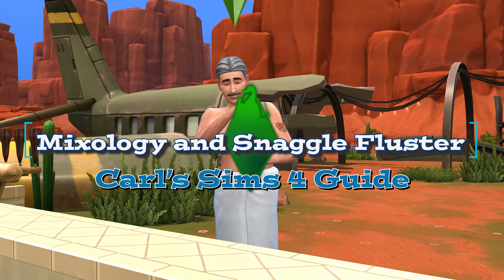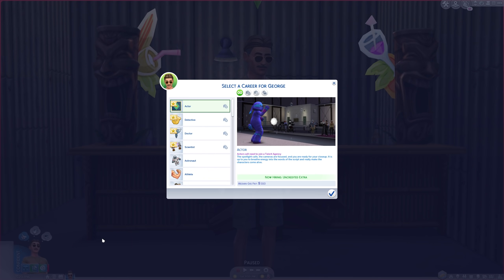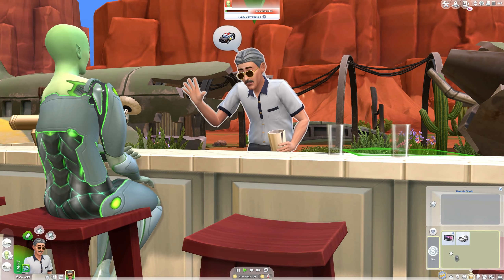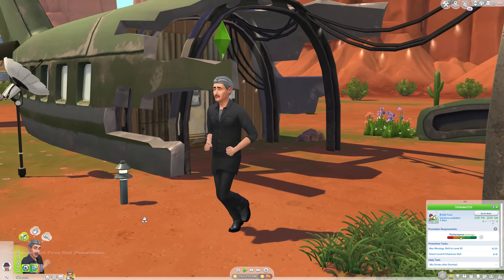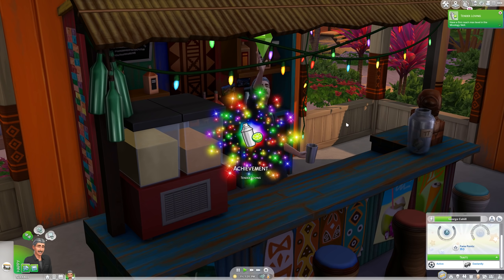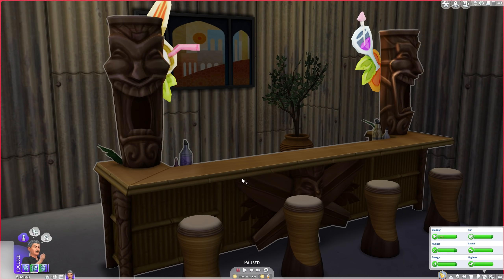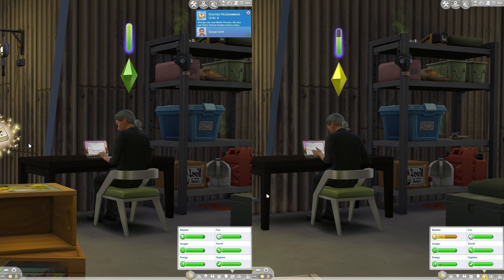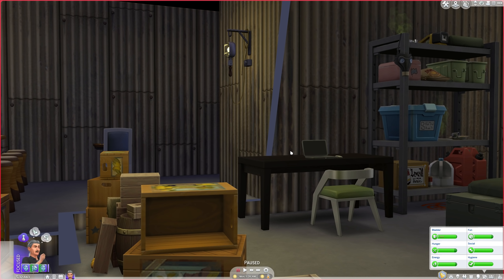Best Ability Ever! Get The Rarest, Most Powerful Recipe in The Sims 4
A rare recipe gives powerful bonuses, but not many know about it. Snaggle Fluster is buried in the Mixology Career and easily missable, because it comes from a chance card. Here's a guide to earning the recipe.

Do not consume Snaggle Fluster before operating heavy machinery but rockets are OK. Snaggle fluster is not meant to be taken by pregnant Sims
 or those with pre-existing conditions. Consult with your doctor  before taking snaggle fluster. Some patients will report obsessive interactivity
 with mental objects including computers, chess boards,  and backyard observatories. Patients at risk may include Sims with a history of nerdy activities
or other mental disorders.  rarely, a patient consuming Snaggle Fluster may experience shortness of breath, thought bubbles of chess and stopping
 frequently mid-action as though they’ve thought of something profound. It’s unlikely they have. Snaggle fluster is not meant for children and young
adults. or pregnant Sims, as we already said but are legally advised to repeat. If you or someone you know to be taking Snaggle Fluster experiences
uncontrollable urination immediately dial 911 and stop taking Snaggle Fluster..